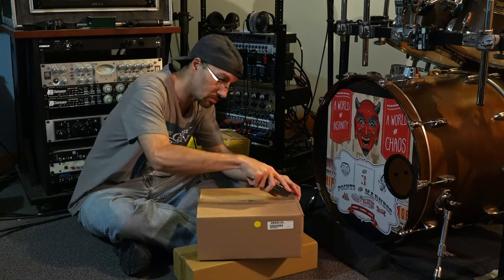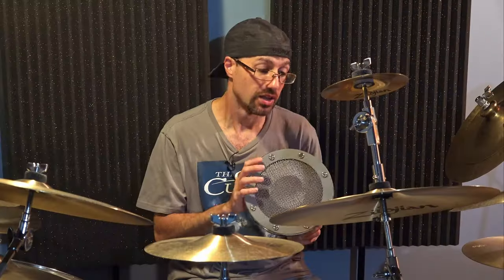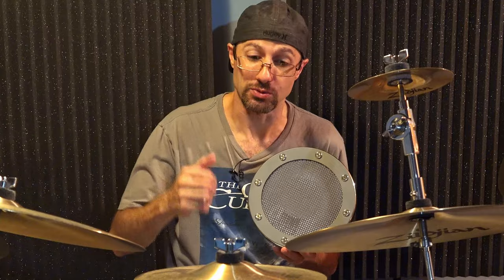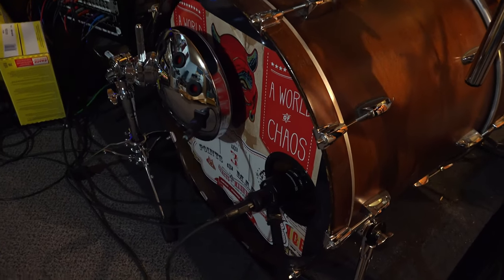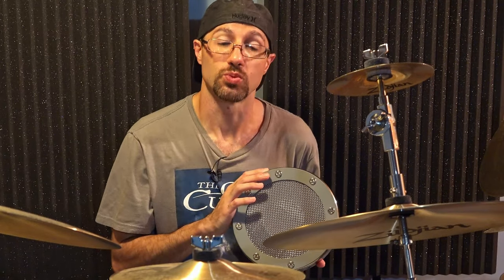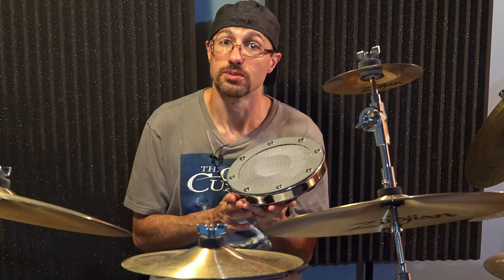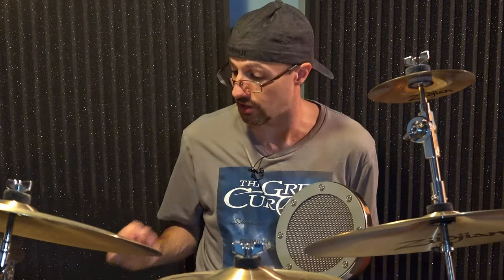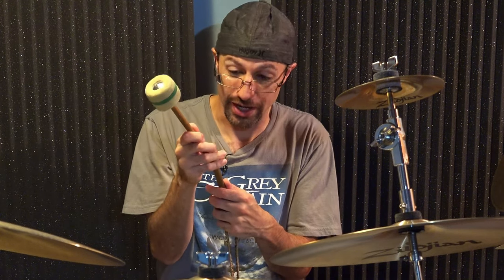DW The Moon Mic (Sub Kick Microphone) - In Depth Gear Review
In this video, we are going to do a deep dive into the type of sound you can get from one of those massive "sub-frequency" or sub low microphones, specifically focusing on The Moon Mic from DW Drums.

We'll see the type of sound you can add using this when you use it on your kick drum, on a floor tom, and one extra surprise at the end.

This video will have a ton of sound samples to help you make an objective decision regarding if these sorts of mics are for you.

*If you purchase through the above link, I'll make a tiny commission. That'll make me super happy, as I could buy more drums!*

Introduction: 0:00
Unboxing & The Moon Mic: 0:58
Initial Set Up: 2:07
The Moon Mic Specs vs. Competitors: 3:01
Placement Best Practices: 4:42
Recording Best Practices: 5:32
Sound Sample Notes (Kick): 6:33
Kick Drum Sound Samples: 8:20
Sound Sample Notes (Tom): 11:26
Floor Tom Sound Samples: 12:22
Sound Sample Notes (Surprise): 15:58
Surprise Sound Samples: 16:50

Do you think this adds some extra beef to the drums?

Other Equipment used:
API 3124+
UA 6176
A Designs Pacifica

Snare Top: Shure Beta57
Bass Drum (in: batter side): AKG D 112, Beyerdynamic Opus 99 (port hole)
Toms: Beyerdynamic Opus 88 (top side). Sennheiser MD 421 (bottom sides)
Overheads: AKG C451 B/ST
MOTU 8Pre audio interface

Sony FDR-AX100 4K UHD Camcorder
GoPro HERO5 Black
Tascam DR10L Digital Audio Recorder with Lavalier Microphone